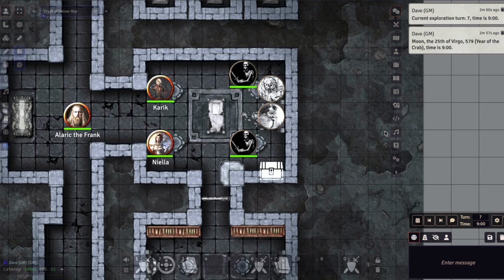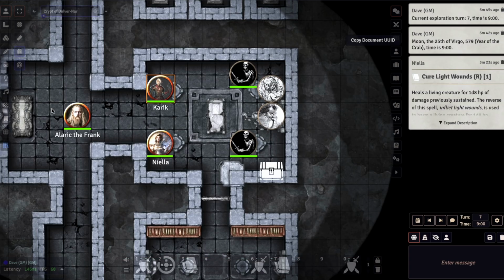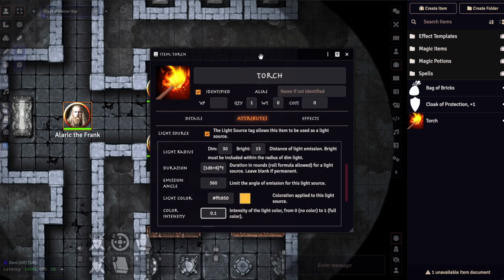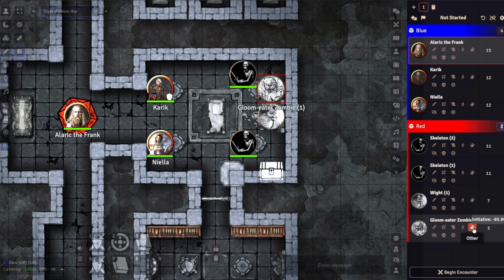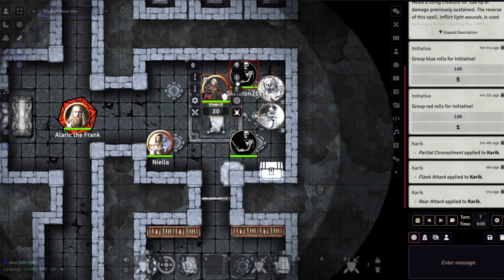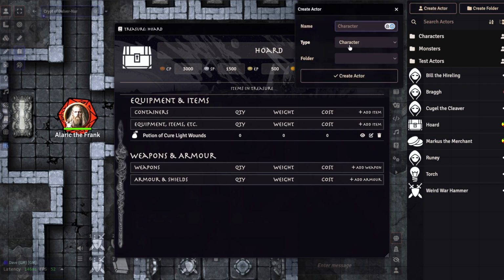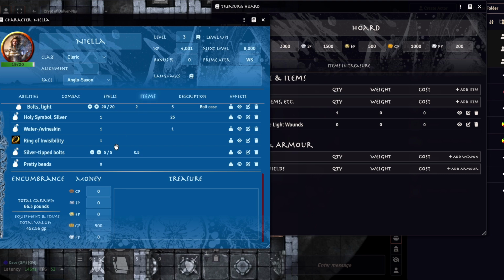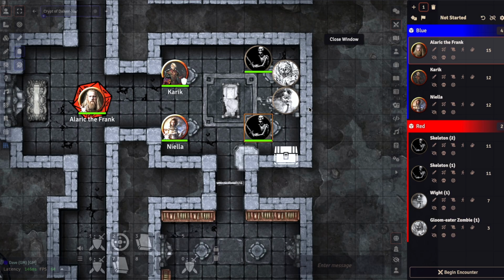Hyperborea for Foundry VTT, Release 2.7-2.12 demo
Features
v2.7.2
- Add popout button for Turn Tracker
- For long chat messages from item/ability/spell descriptions, hide the text by default but provide an "expand description" button
- Quick character creation should include Methods IV, V, and VI

v2.8.2
- Give option to sort items on actor sheet alphabetically
- Add "Color Intensity" option to item Light Source properties
- Add a "Roll Group Initiative" button in the group header of the tracker

v2.9.1
- Make initiative in the Combat Tracker editable

v2.10.0
- Add new token statuses: Partial Cover and Full Cover
- Add flank and rear attack statuses

v2.10.2
- Remove the "Reroll each round" initiative option
- Add a "Homeland" field to the character sheet

v2.11.1
- Allow items to be transferred from a character to a treasure-actor

v2.12.1
- Make money fields draggable/transferrable to/from Treasure-actor and Character-actor

Bug Fixes
v2.7.2
- Bug: When an actor receives unconscious/bleeding/dead statuses, its real name is in the chat

v2.8.2
- Bug: Check phased initiative dice rolls
- Bug: After page refresh, colored initiative group headers lose their initRoll number

v2.9.1
- Bug: New spells get randomly renamed to "Unidentified Item"